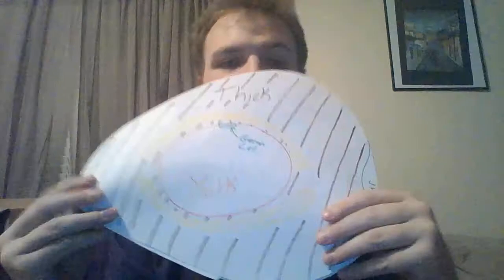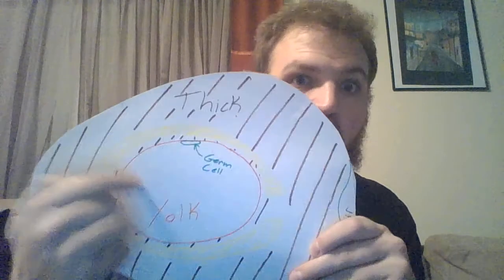L12-Chapter 9: Seeds